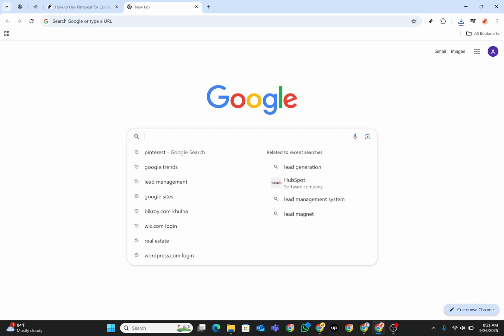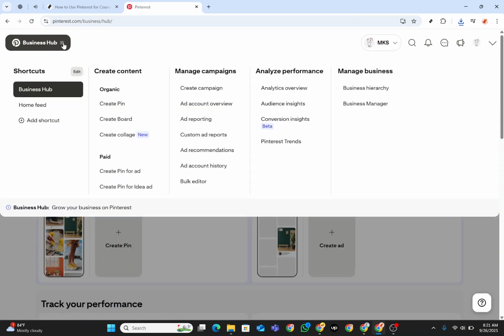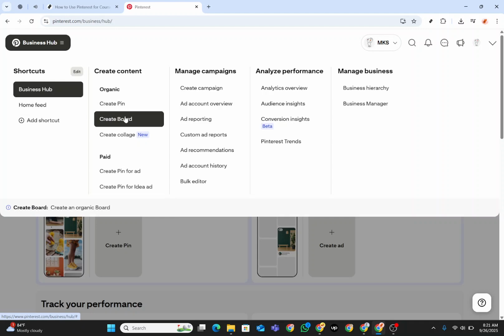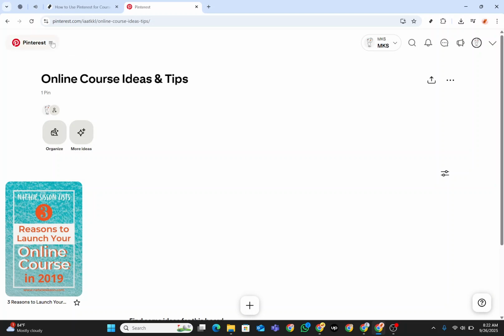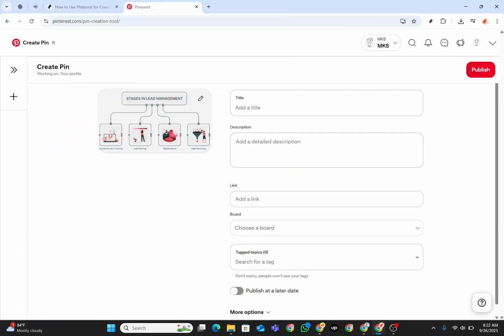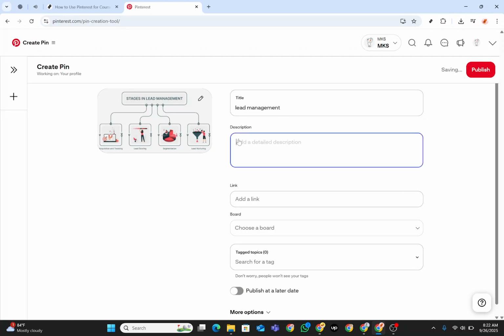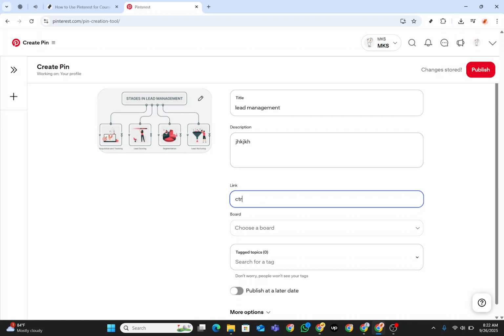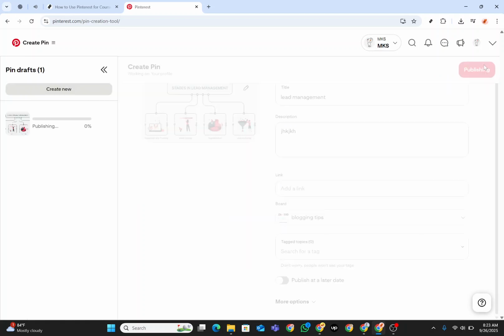How to Use Pinterest for Course Promotion Fast and Easy!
In today's video, I'm going to teach you how to use Pinterest for course promotion fast and easy! Pinterest can be an excellent tool for spreading the word about your online courses, providing a fast and easy way to attract the right audience. So let's dive into the process, starting from scratch.

First, open your preferred web browser and head over to Google. Type "Pinterest" into the search bar and hit enter. This should lead you to a list of search results, and you're going to want to click on the first link that appears. This will take you directly to the Pinterest homepage.

Once on Pinterest, it'll be time to set up your business account. A business account unlocks features essential for course promotion, like analytics and ads. If you haven’t already, switch your profile to a business account. Don't forget to claim your website or whatever course platform you're using. Whether it's Thinkific, Teachable, Kajabi, or Shopify, claiming your website will add extra credibility to your pins.

After setting up your business account, it's organizing time. You'll create boards that are specifically designed to appeal to your ideal students. Get creative with names, using topics like “Online Course Ideas & Tips,” “Marketing Your Online Course,” “Passive Income Strategies,” “Free Learning Resources,” or even “Student Success Stories & Reviews.” Tailoring the boards to suit what potential enrollees love learning or need help with is key.

Next, you'll transform your course content into engaging pins. You can use tools like Canva or Photoshop to design vertical pins, ideally sized at 1000x1500px for optimal viewing. Consider different pin types: create content pins featuring tips or guides from your course, design lead magnet pins offering free chapters or worksheets, craft testimonial pins with success stories, and don’t forget promo pins for discounts or enrollment announcements.

Optimizing these pins for Pinterest SEO is crucial. Incorporate relevant keywords in your pin titles, descriptions, and board names to improve visibility. Instead of a generic title like “Online Course Tips,” consider a more descriptive option such as “How to Create & Sell Your First Online Course for Passive Income.”

Linking your pins directly to your sales funnel is a vital step. Ensure that each pin guides viewers seamlessly to where they can learn more or enroll.

Consistency in your pinning strategy is another great tip. Aim to post 5 to 10 new pins daily. This keeps your content fresh and engaging. Also, repurpose existing course materials into multiple pin designs, experimenting with different headlines, images, or even tapping into seasonal trends.

Lastly, make sure to track your progress using Pinterest Analytics. Pay attention to which pins are driving the most clicks and which boards get the most saves. This data will help you optimize your content and improve your marketing efforts.

There you have it, a step-by-step guide to using Pinterest for course promotion. As you follow these steps, you'll find Pinterest to be a powerful ally in getting your courses noticed and attracting the audience you want. Happy pinning!